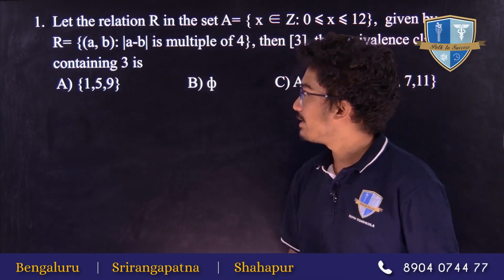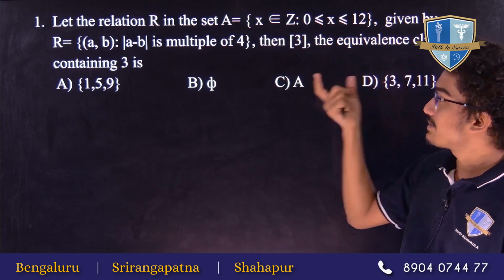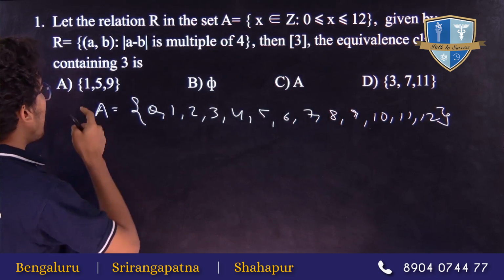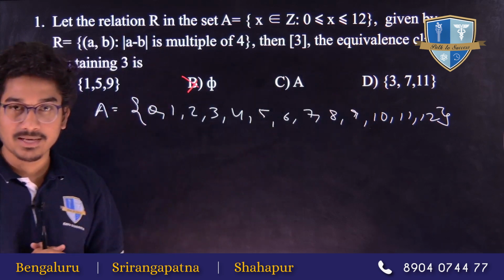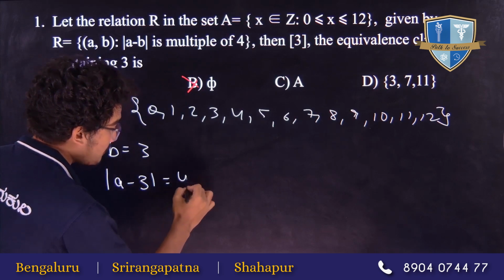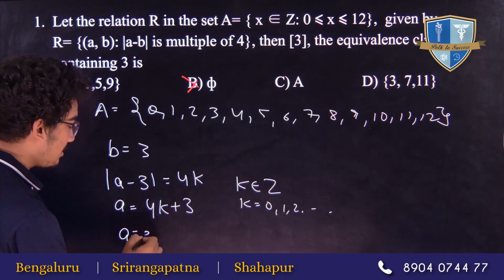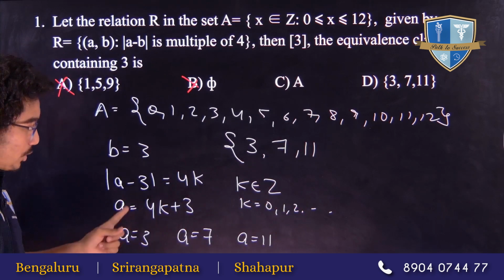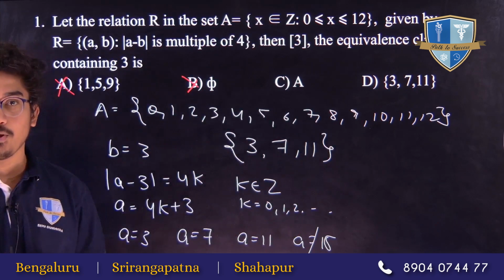PU II - Maths Model Paper 1 Question no.1